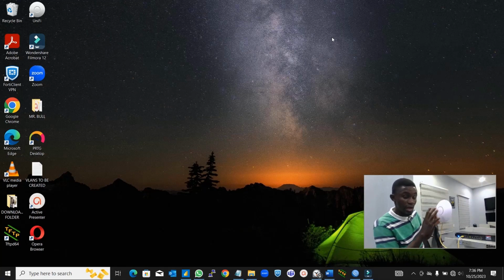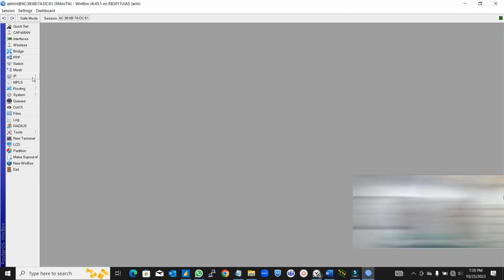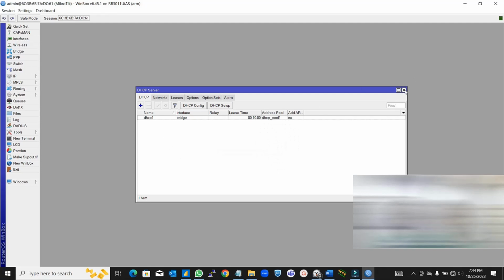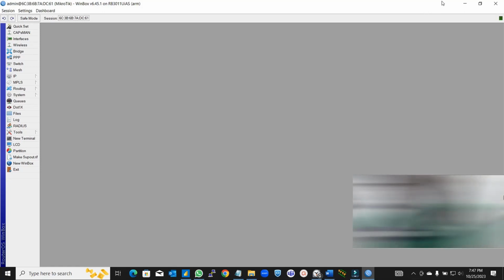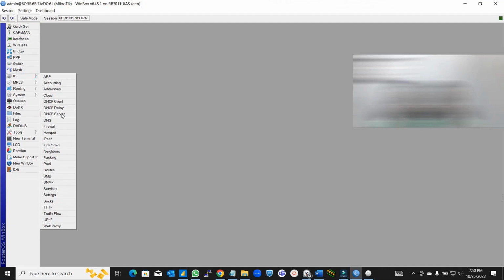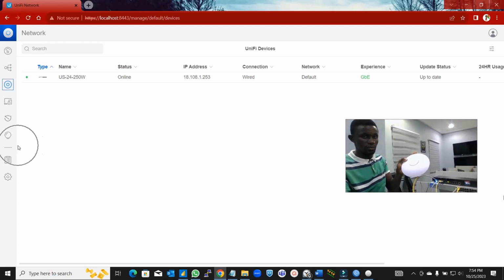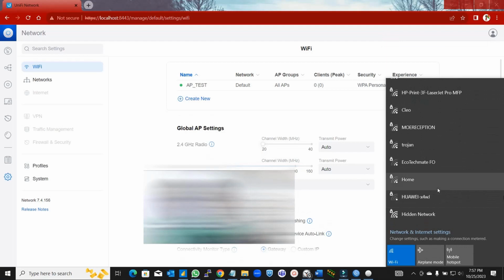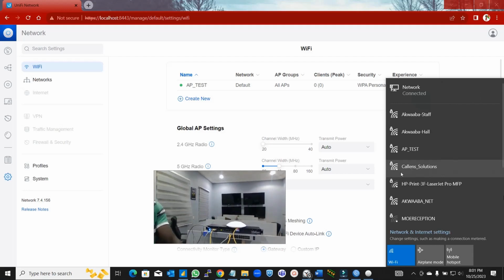Mikrotik Router Unify AP Unify Switch Integration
Using the Local Controller to configure AP on the Mikrotik router